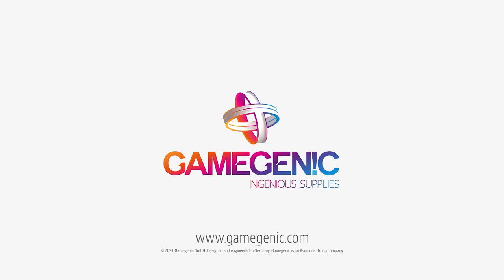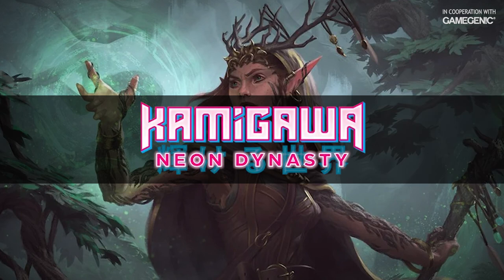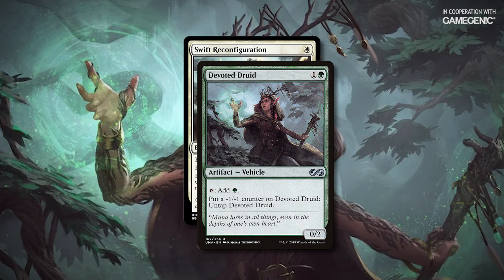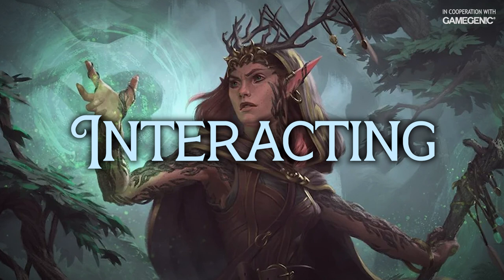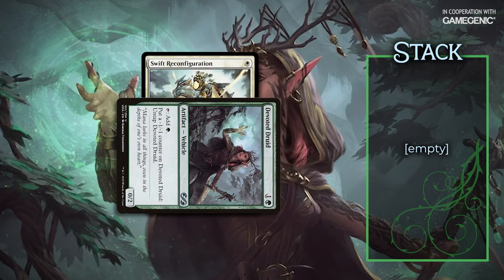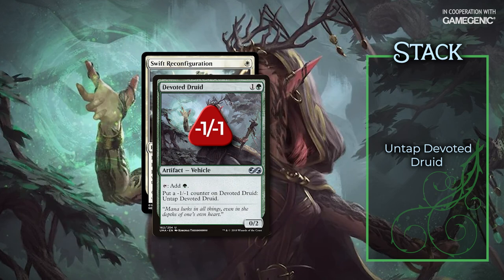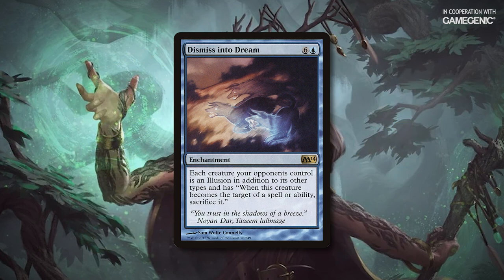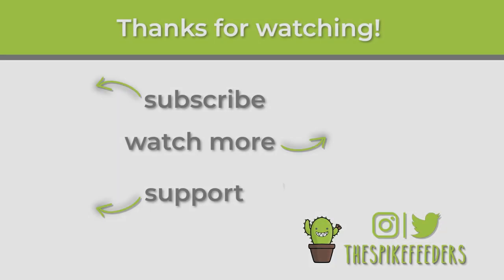Kamigawa's THREE MANA Infinite Combo | Better Know a Combo | Devoted Reconfiguration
Better Know a Combo is a series where The Spike Feeders walk you through a MagictheGathering Commander combo. You'll learn how to play the combo, how to react to it as it's happening, and how to prevent it from happening in the first place!